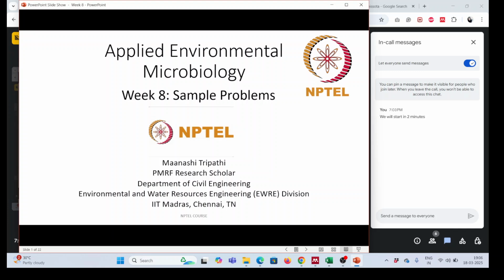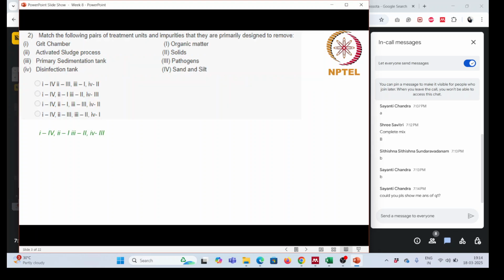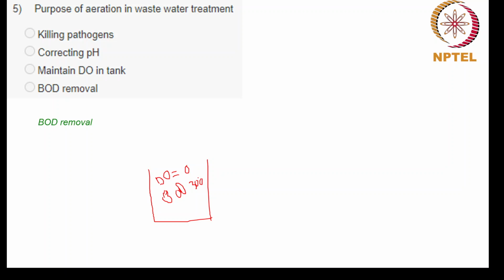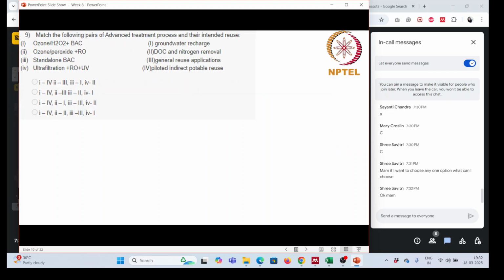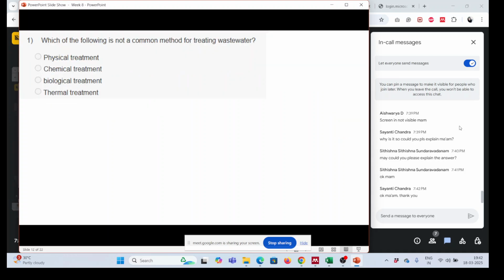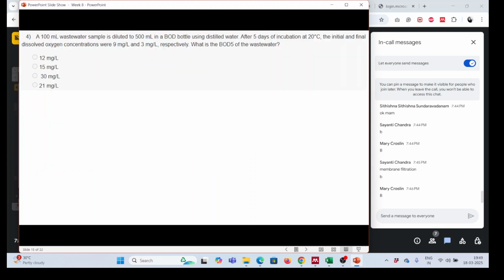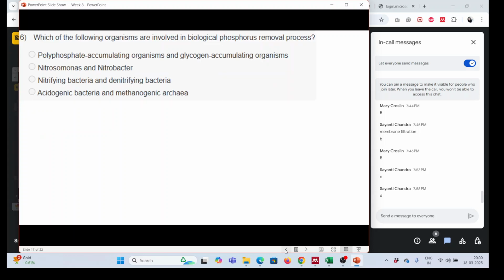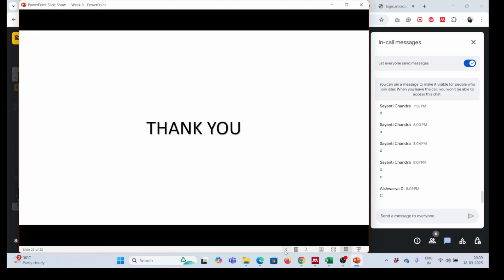Applied environmental microbiology week 8 doubt solving session 2025